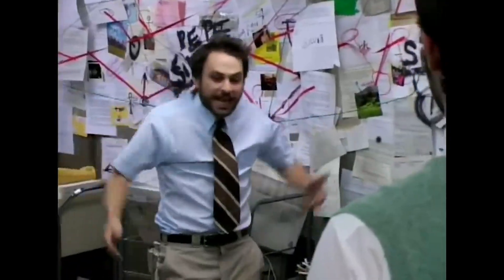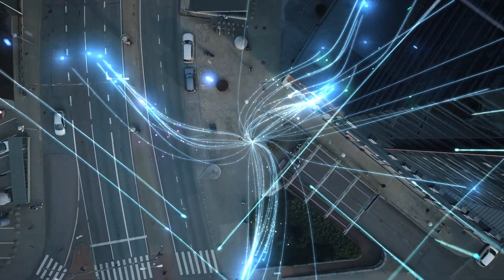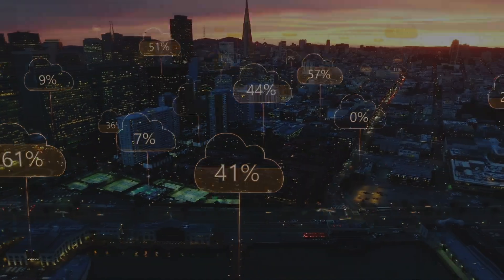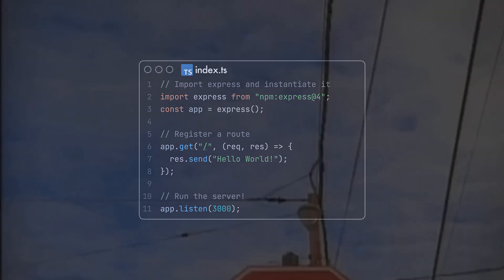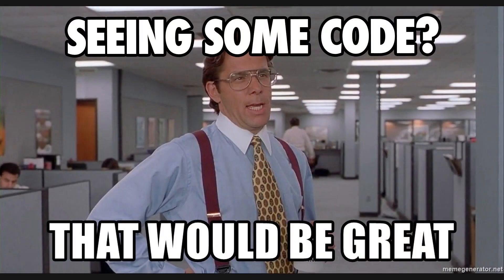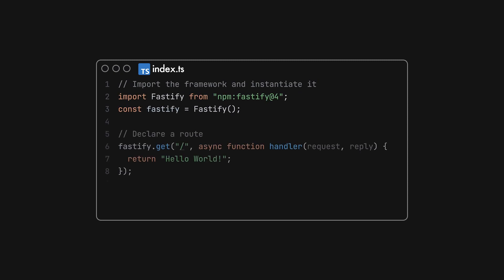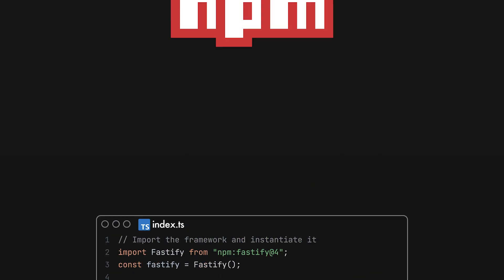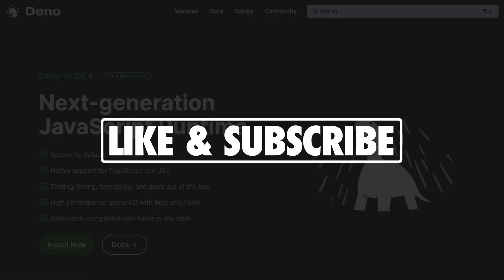Deno Deploy finally supports npm!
npm support on Deno Deploy.
Import over 2 million npm modules from the edge.